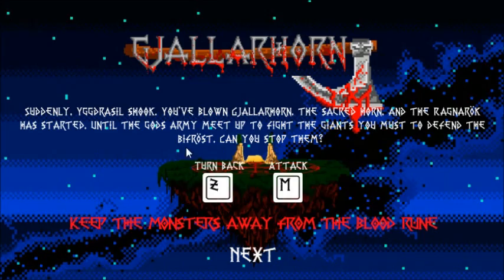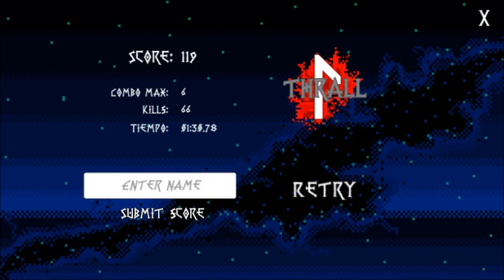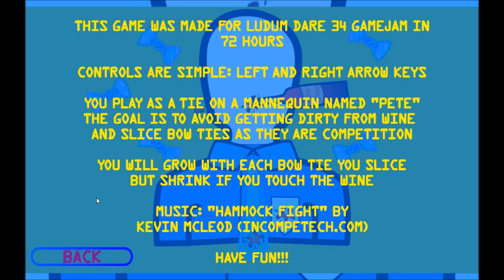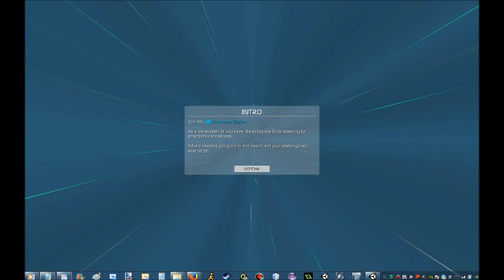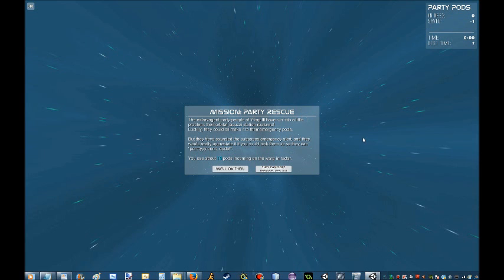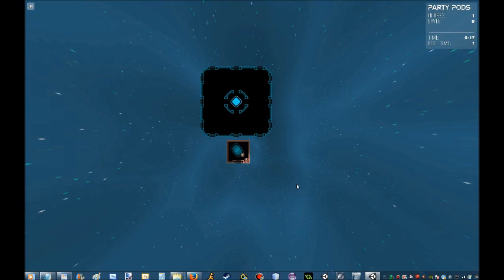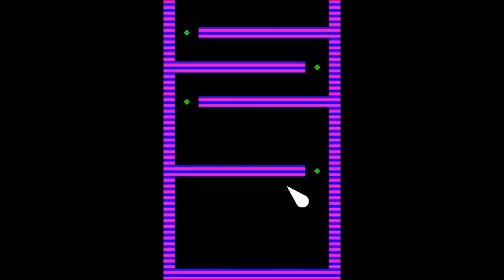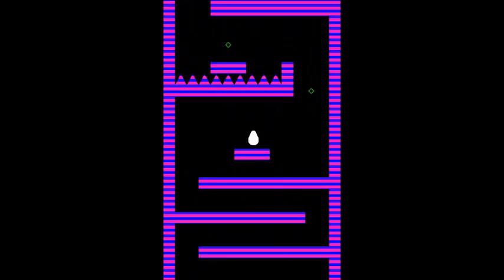Let's Play Ludum Dare 34 - Episode 5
Let's Play Ludum Dare is a series where I do brief gameplay coverage of games that were made during the Ludum Dare. Specifically I'll be covering the games made during Ludum Dare 34.

In this video I cover games from LD34, specifically those made by people who first commented on my own game. If you haven't already seen the video for my game, you can check it out here:

I realize the video is lacking in quality right now, I'll have a better version made when I have time. There is an updated version of the game now, so check it out!

Gjallarhorn by NoWandStudios.

The Tie Game by Dejvo.

Sanctuary Station by Joror.

SHRiNK by qkerguelen.